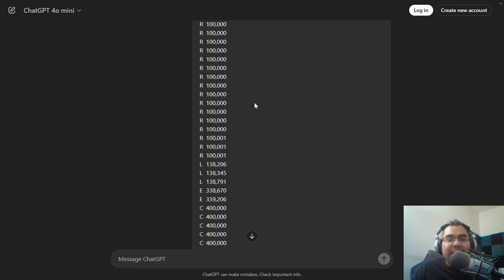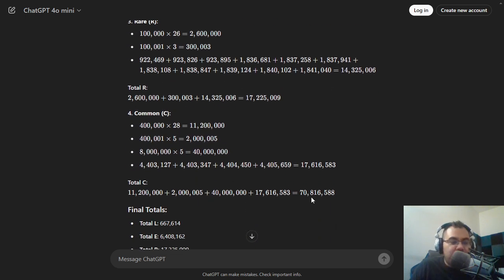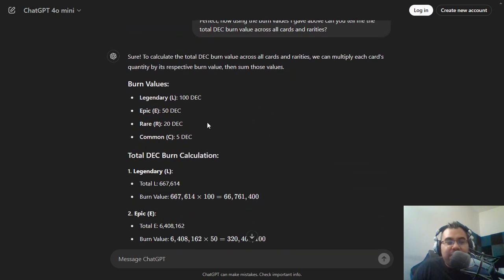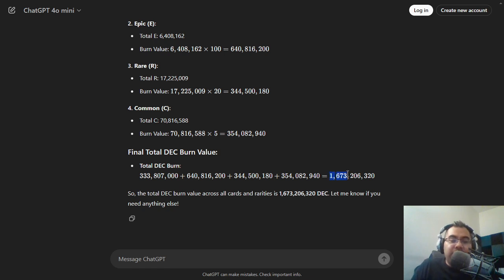REWARD CARDS ARE A 1.6B DEC LIABILITY (SPLINTERLANDS)